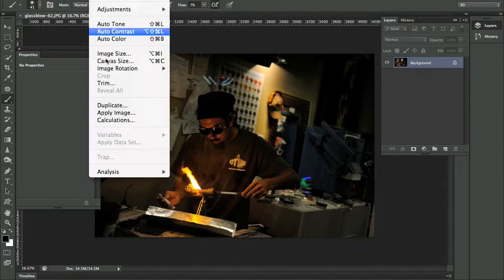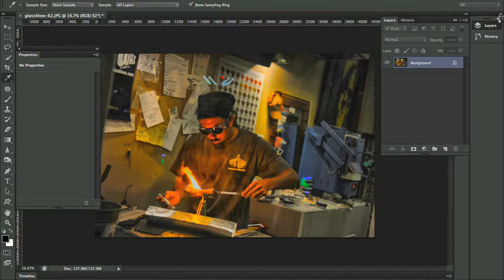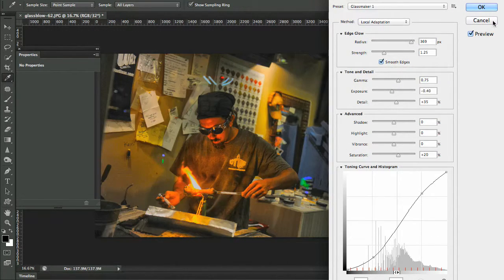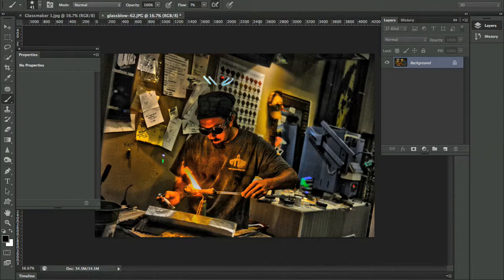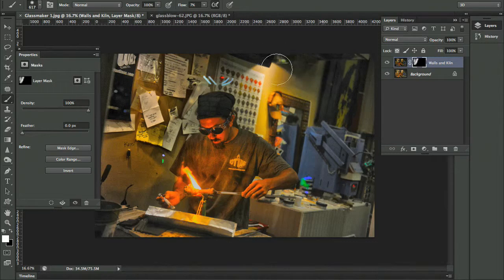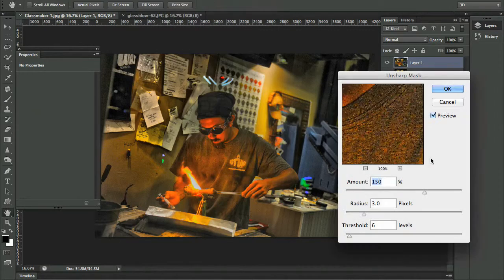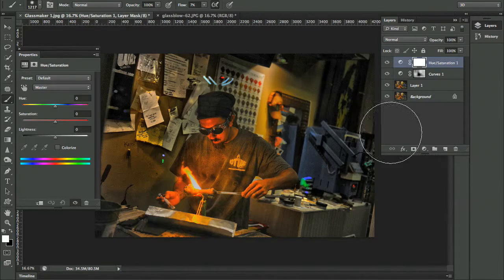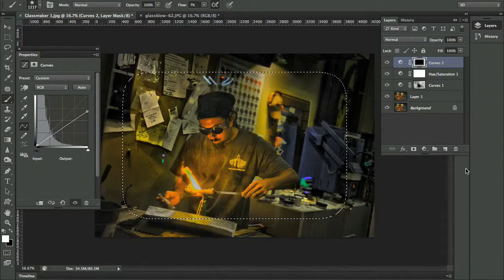09 Double Tonemapping